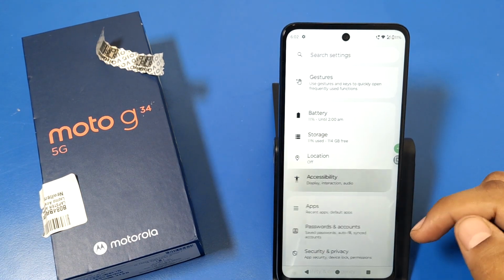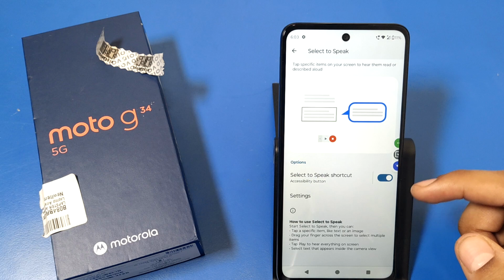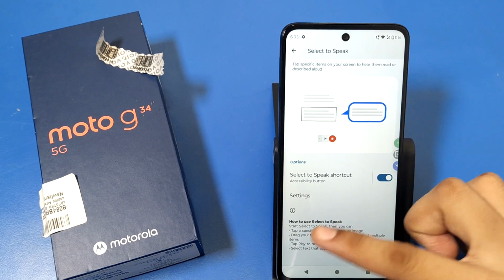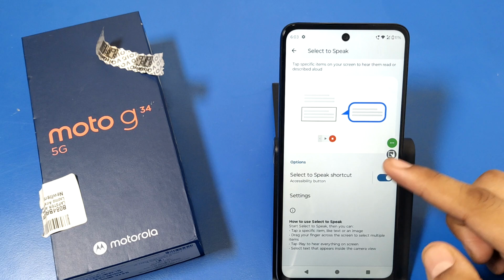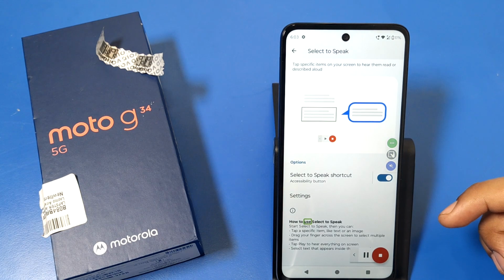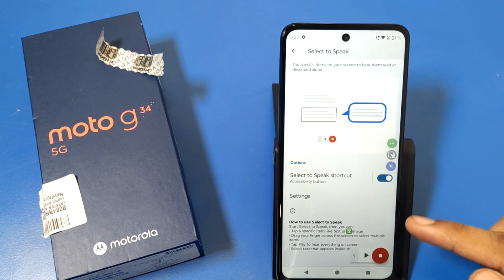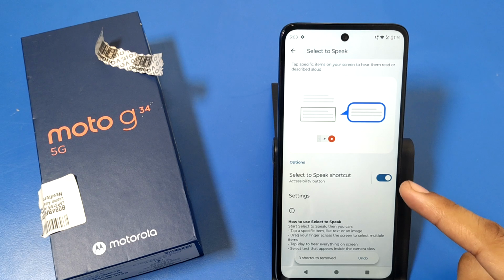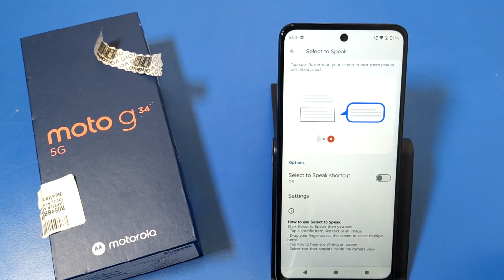How to enable select to speak in Moto G34 5G || Motorola G34 5G select to speak tips and tricks